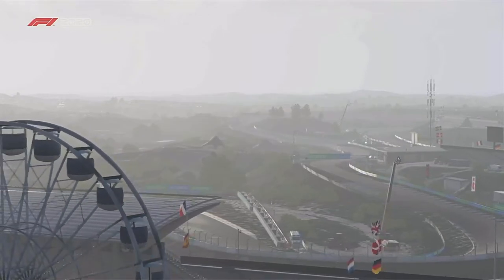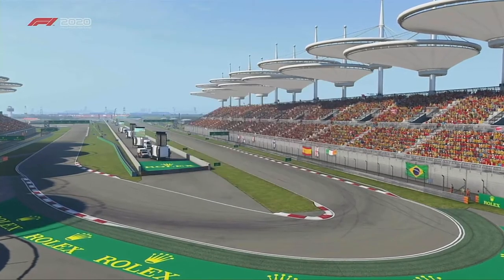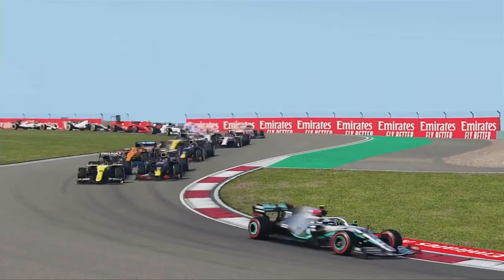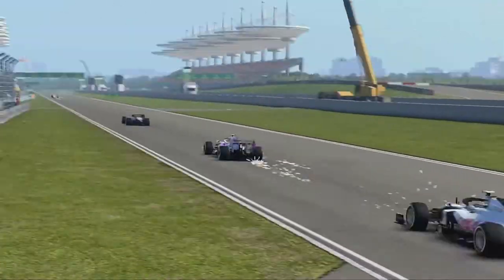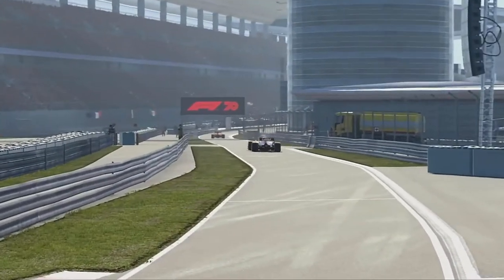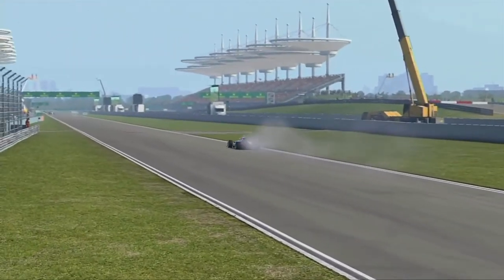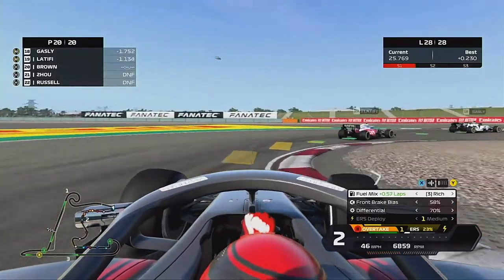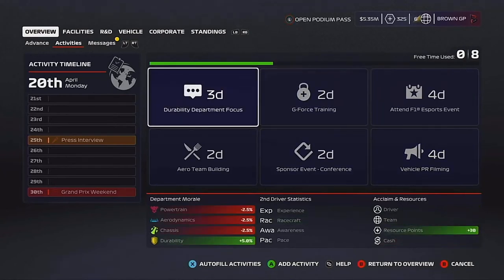2 Huge Ai mistakes F1 2020 My team part 4 China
This is part    of my F1 2020 my team career mode for the Chinese Grand Prix.  After a disappointing race last time out will need a good ish result we've till miles away from points so finish any where near them will be good at least top 15. going in to the weekend we had an invitational event in the 2010 red bull at the Dutch GP. going into qualifying for china a wet quali mixed things up with drivers getting court out and help us get a surprisingly good qualifying position but can we hang on in the race?